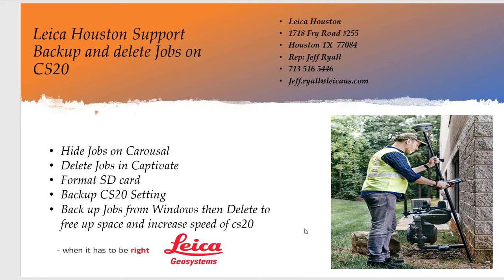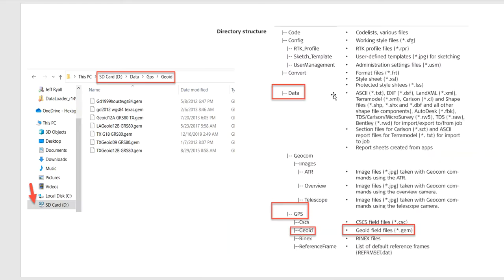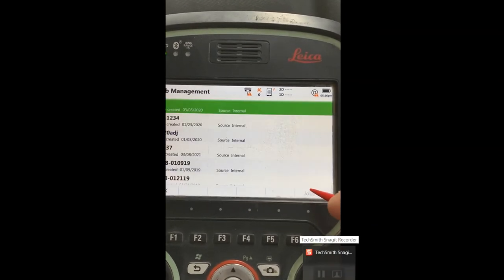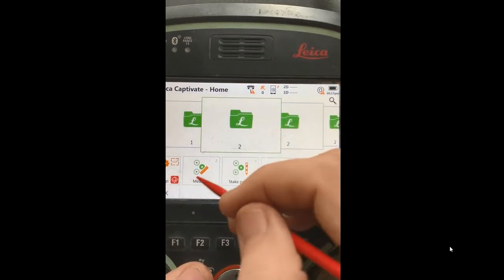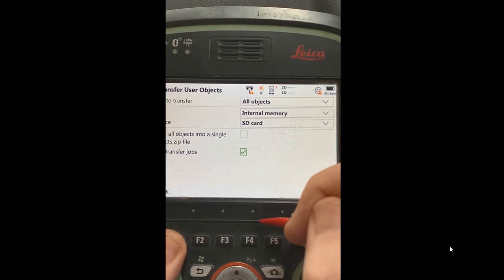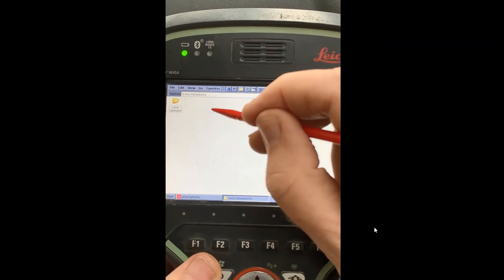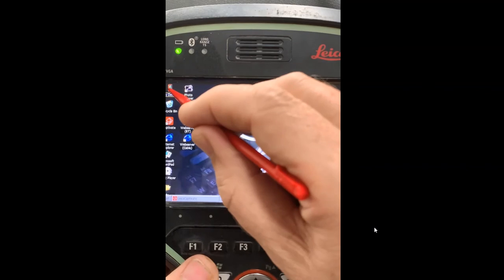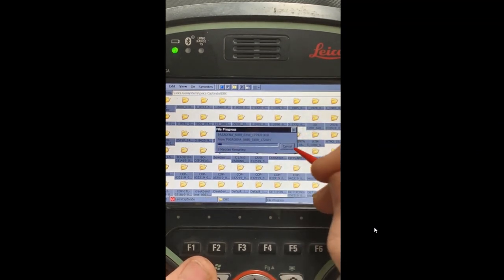Leica CS20- Backing up Job & Deleting to free up room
1. Hide Jobs on Carousal
2. Delete Jobs in Captivate
3. Format SD card
4. Backup CS20 Settings after the CS20 is configured
5  Back up Jobs from Windows then Delete to free up space and increase speed of cs20

Follow up video: Please see Updated vide link below for a Complete format of CS20